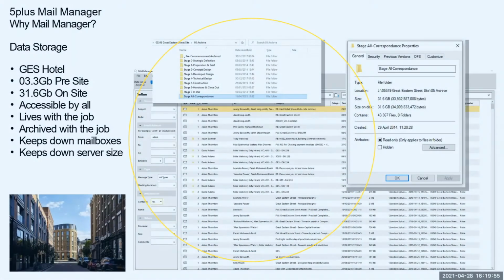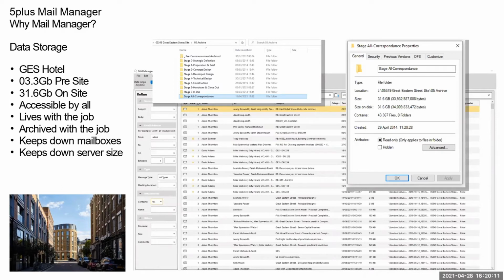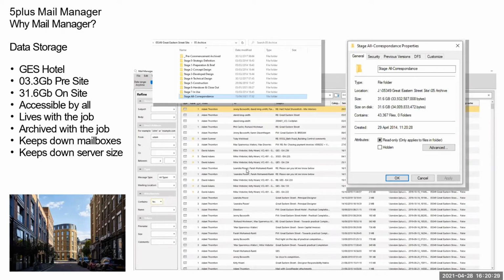Implementing Mail Manager 5plus architects testimonial 1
This video was taken from our webinar with our client 5plus architects, you can watch the entire video